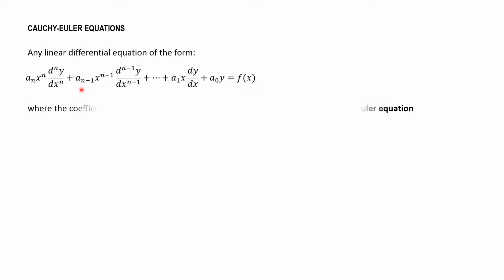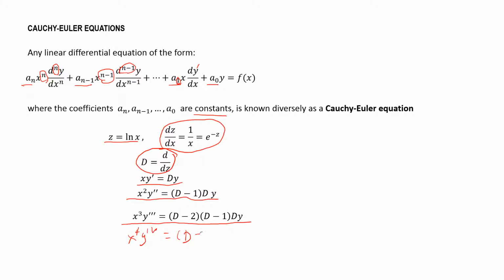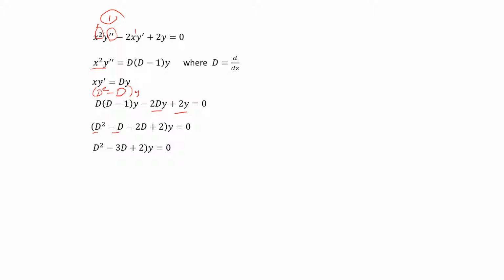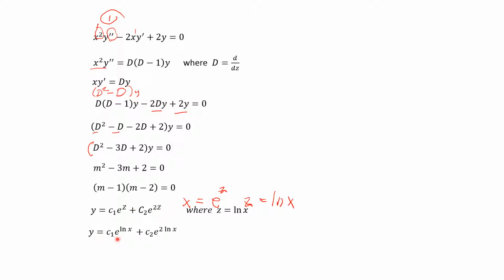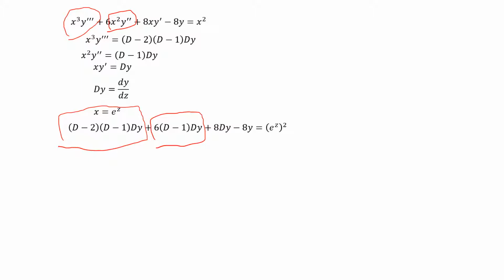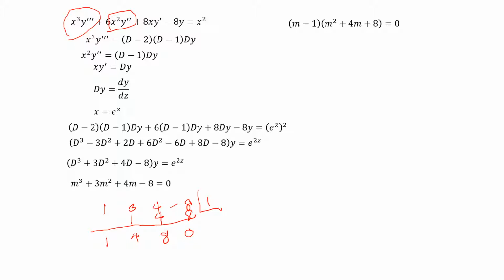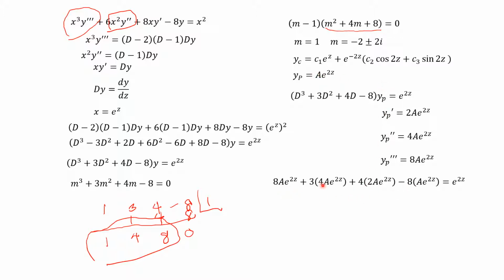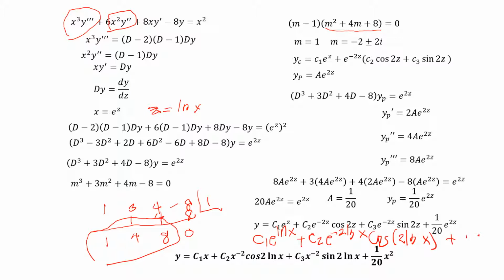DIFFERENTIAL EQUATIONS PART 20 EULER